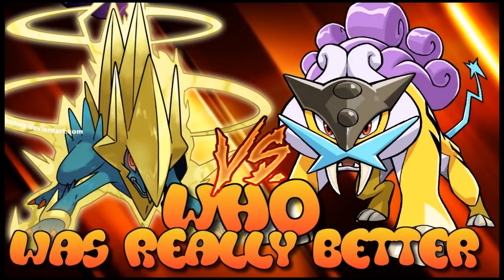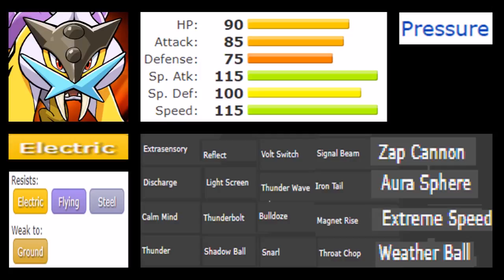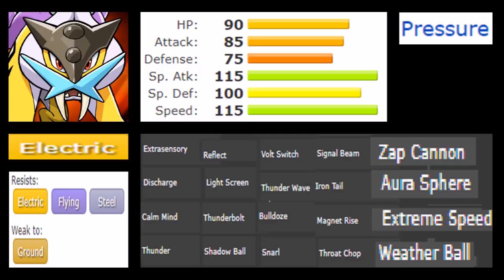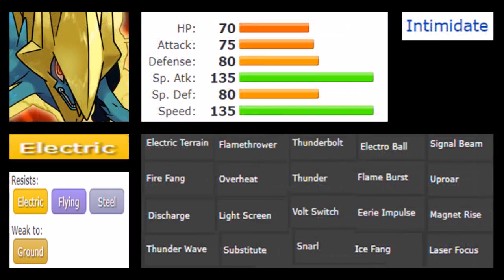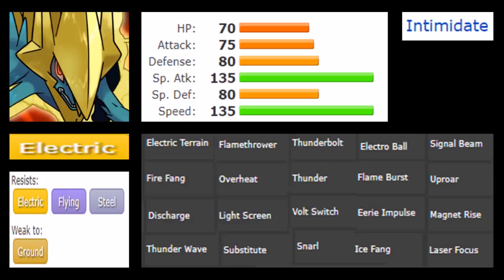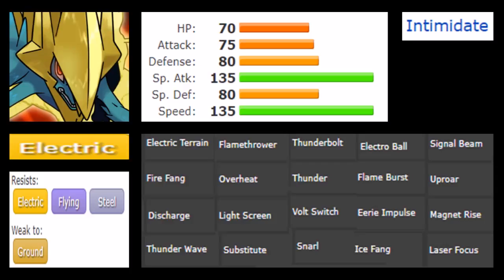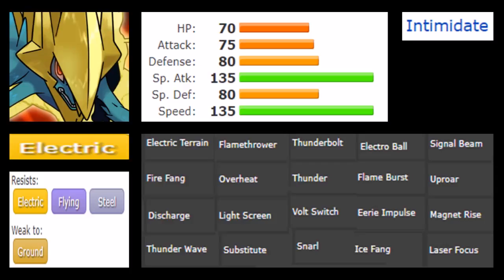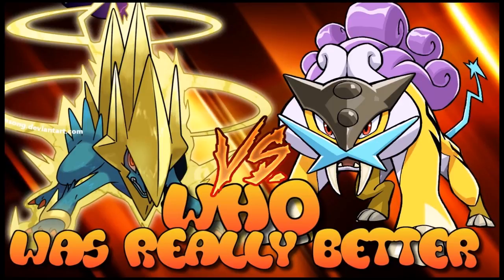RAIKOU VS MEGA MANETRIC | WHO WAS REALLY BETTER | Episode 59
Im always looking for a challenge
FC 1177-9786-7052